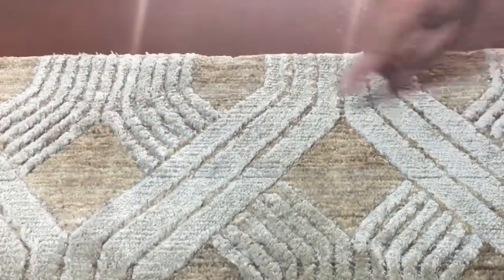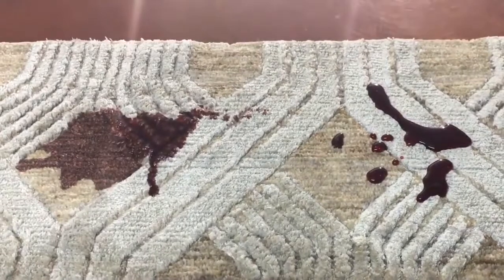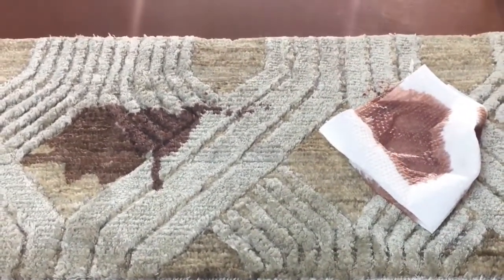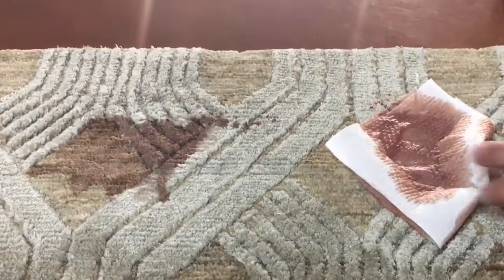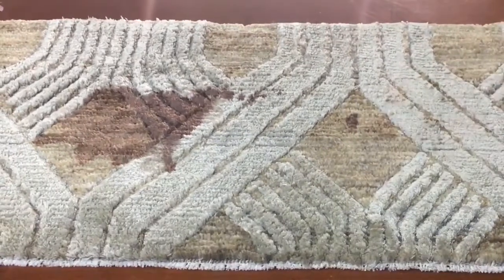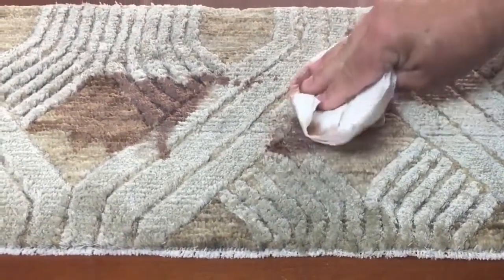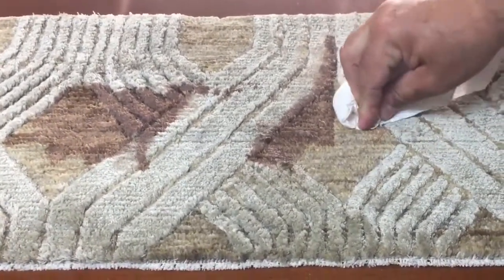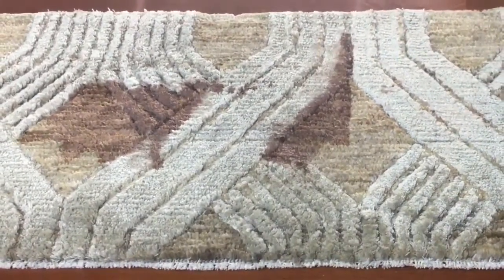Fabric Protection on Wool and Silk Carpet Brookline, MA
Fiber Protector and New Dimension Fabric protection out preforms Scotchgard like Fabric &amp; Upholstery Protector. New Dimension Fabric Protection in Brookline, MA keeps your fabric looking good longer by protecting them from everyday dust, stains and spills. It forms an invisible protection layer that resists dust, soil, wine, unwanted bacteria making it easy to wipe off the spots and spills. It repels liquids from seeping inside the fabric, thereby making it the beat choice for Viscose, silk, wool and other fine fabrics. Please choose Fiber Protector and New Dimension Fabric protection over teflon and Scotchgard Fabric &amp; Upholstery Protector. Fiber Protector also guards against unwanted bacteria and is the only fabric protector to recieve the Wool Safe EnviroSeal certification.

New Dimension Green Fabric Protection and Green Carpet Cleaning Brookline, MA on wool and silk rugs

5 Reasons to Choose New Dimension Fabric Protection and cleaning
Reputation – Brookline, MA most seasoned flooring professionals, interior designers, and realtors refer our services exclusively.
Experience – New Dimension Fabric Protection and cleaning is familiar with unusual soiling conditions as well as experienced in all types of textiles and hard surfaces.
Education – New Dimension Fabric Protection and cleaning is certified by the IICRC, which is the world’s most recognized body of certification in our industry.
Systems – New Dimension Fabric Protection and cleaning has the most advanced state of the art equipment and cleaning techniques that provide maximum spot removal and maximum soil removal without over wetting your carpet or leaving a sticky residue behind.
Guarantee – New Dimension Fabric Protection and cleaning has a 100% money back guarantee. If you are not completely thrilled with the service experienced provided, New Dimension Fabric Protection and cleaning will rush back to your location at NO CHARGE and NO OBLIGATION. If you are still not satisfied, we will issue the refund.
We are committed to first class customer service and you will be treated with the utmost respect. We hold multiple cleaning technician certifications: The Carpet and Rug Institute Seal of Approval, Woolsafe Approved, Mohawk, Wools of New Zealand, WFCA, and ARCS (see below).